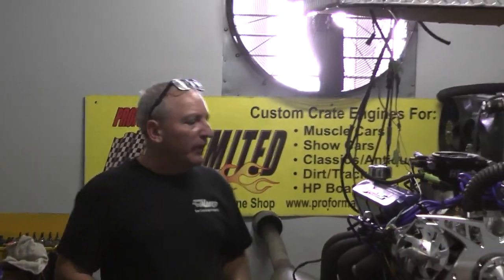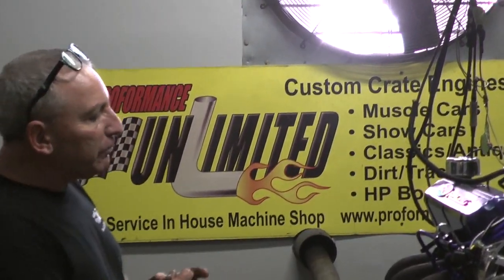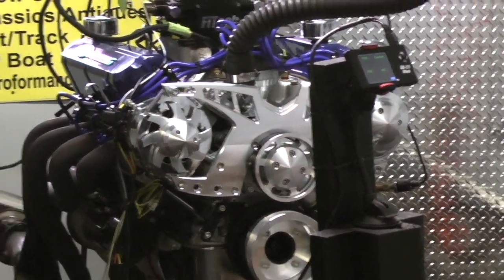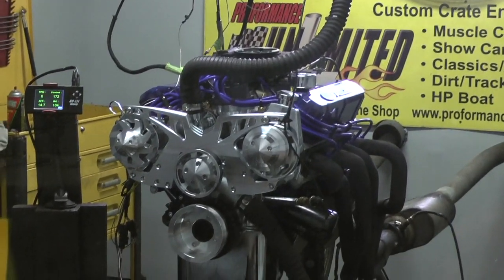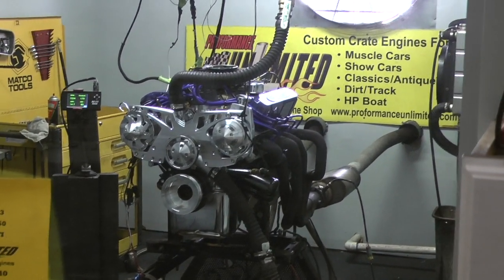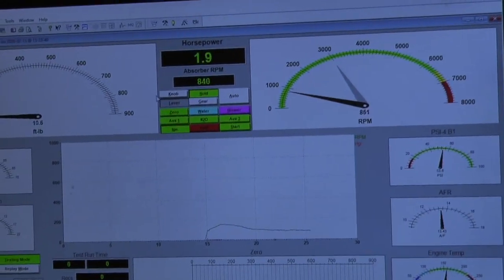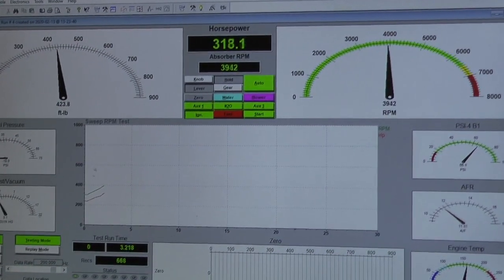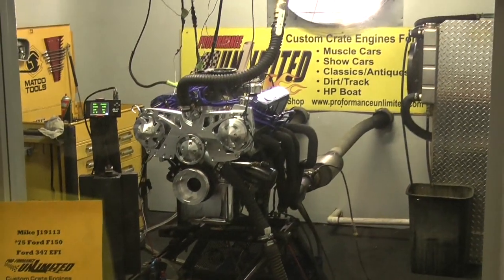75 F150 347CI 302 Based Stroker Crate Engine By Proformance Unlimited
Custom built Ford 347 stroker engine to be installed into a '75 F150.  Engine features the FiTech EFI system, March pulley kit, Edelbrock cylinder heads and Ford Racing valve covers.  Engine will be mated to a custom built C6 transmission.
You can view our Ford crate engines at the following